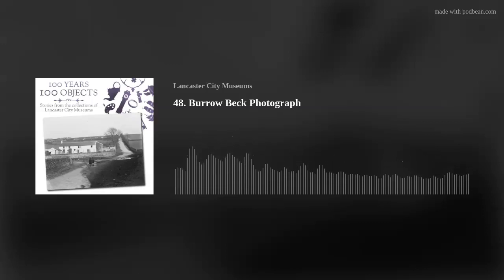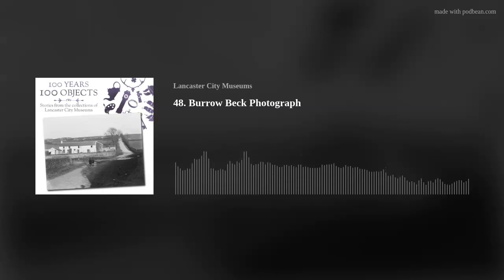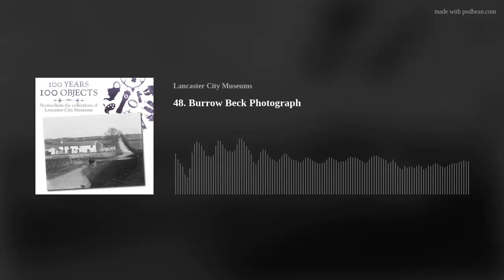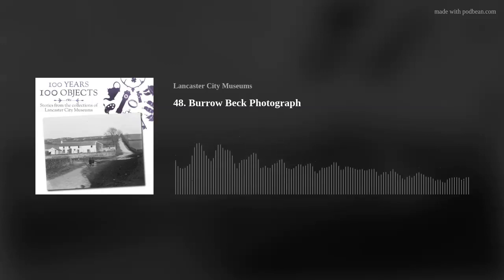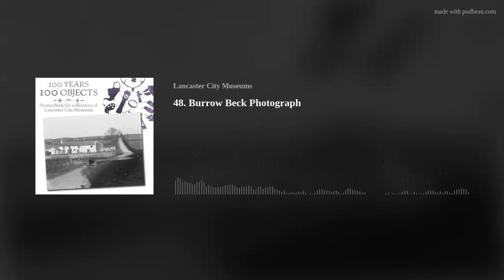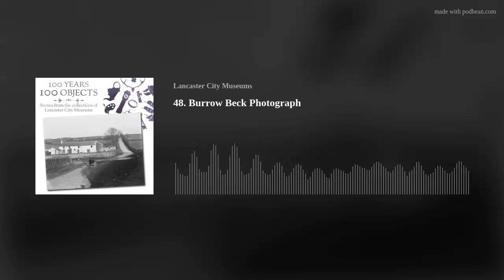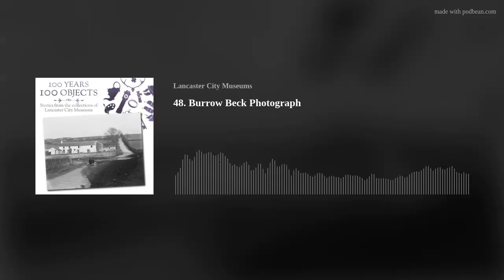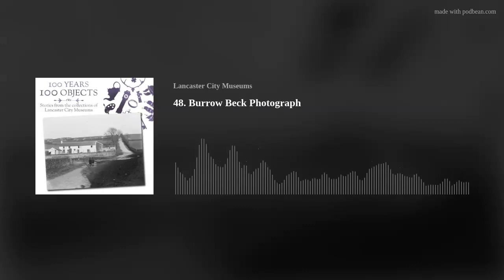48. Burrow Beck Photograph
Why not stream a podcast about streams? In this episode we talk to Professor Bronislaw Szerszynski about the history of Burrow Beck and the other streams that flow, or used to flow, through Lancaster.